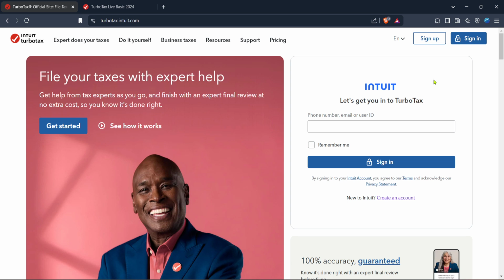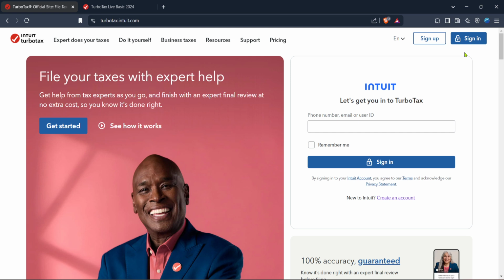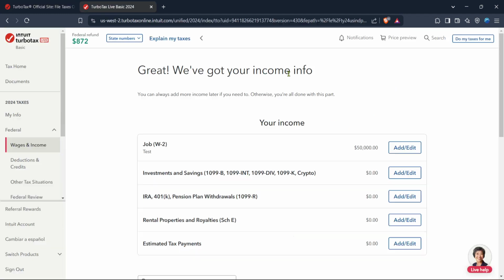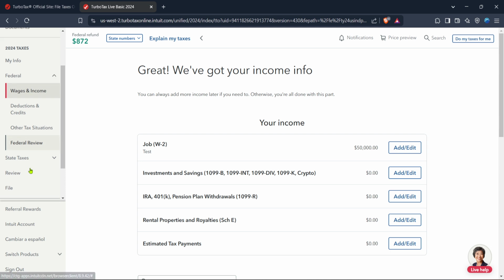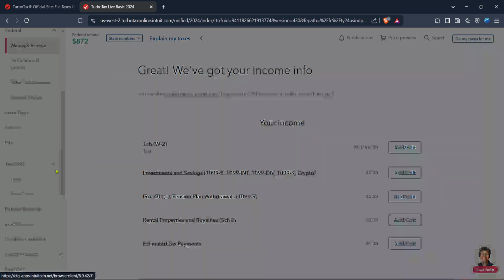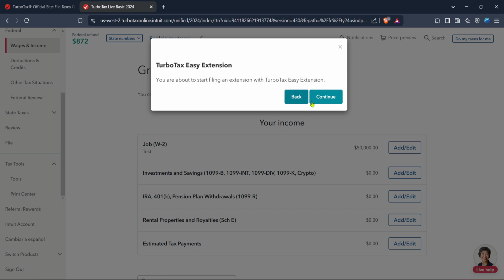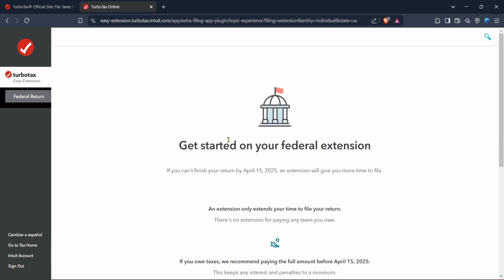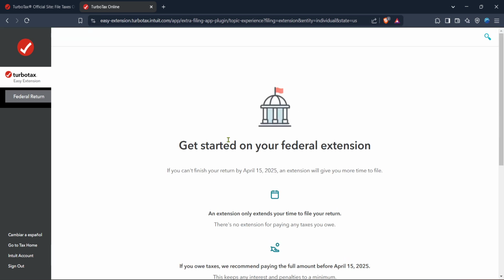How to File for an Extension of State Taxes - Turbotax Tax Tip (Full 2025 Guide)